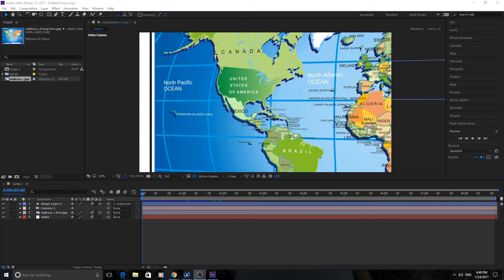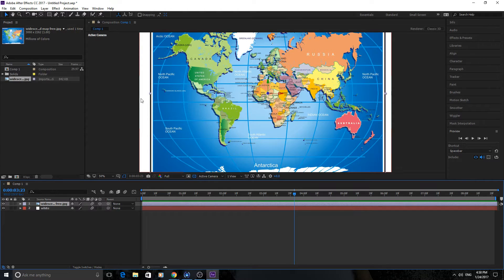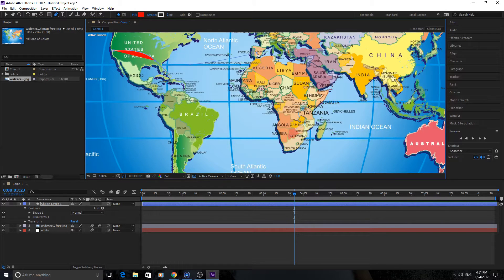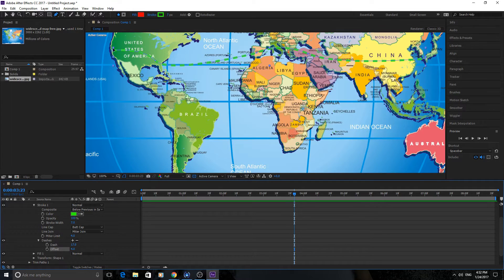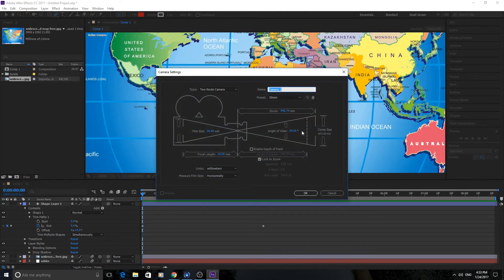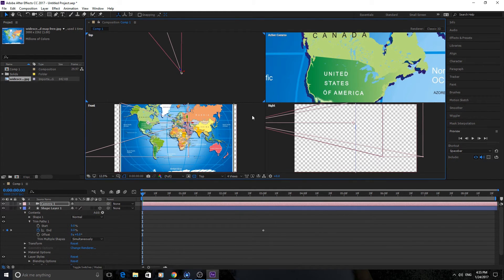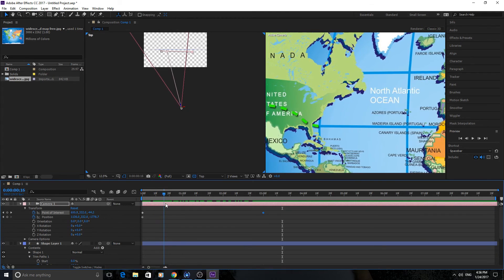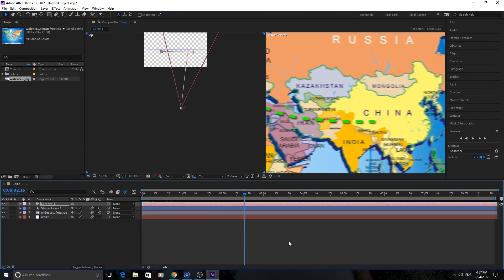How to Create Indiana Jones Animate Map Path in Adobe After Effects CC (2017)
I do a fun effect in which you have a panning camera track a moving path over a map. Pretty fun effect to do and not that difficult.